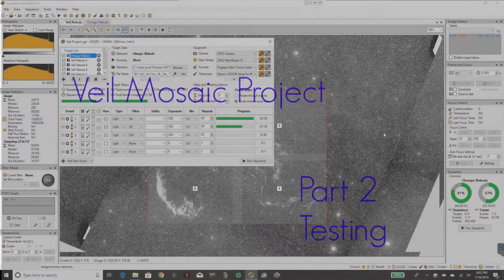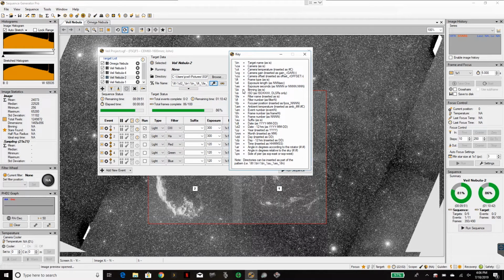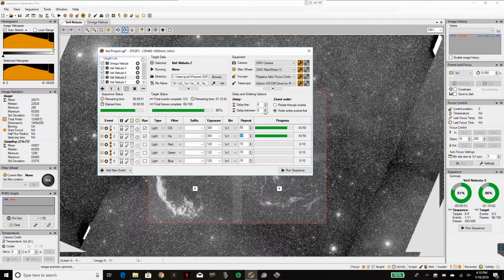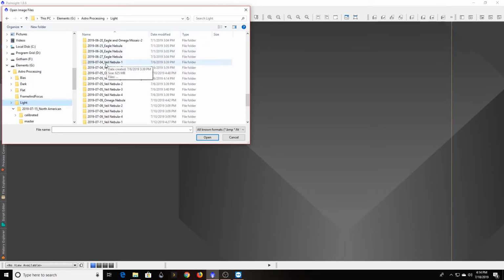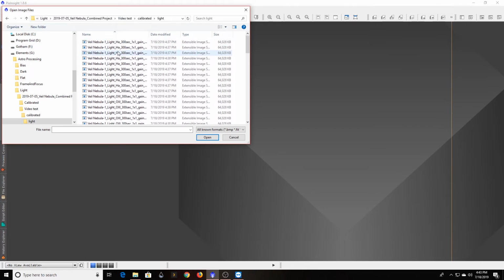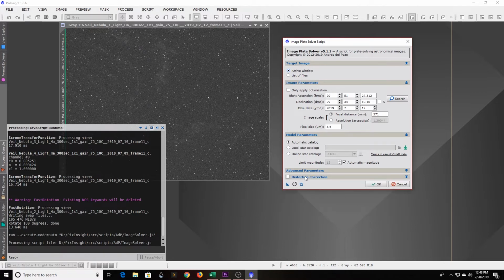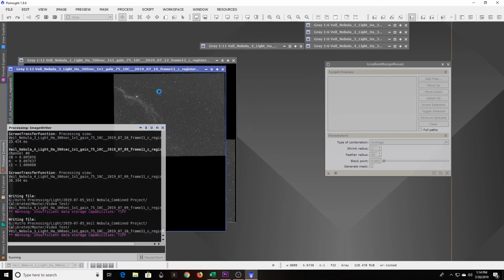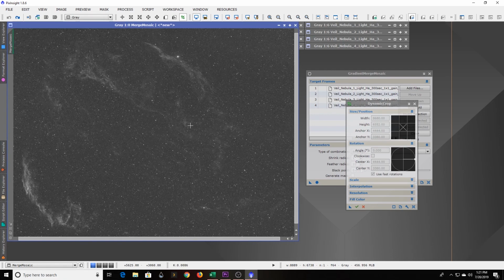Veil Nebula Mosaic Project - Part 2 - Testing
This is the second part in a series of videos walking through my summer project, a mosaic of the Veil Nebula.  Through these videos, I'll be going through each of the steps I took from planning and acquisition, pre-processing, mosaic combination and post processing the final image.

Part 2 - Testing.  Once planning is complete, I run a day or so of the plan and bring in the first images to confirm everything will be able to form my mosaic properly.  I'll talk through calibration of images, rough aligning, and even forming the mosaic with a few subframes to make sure everything is solid.